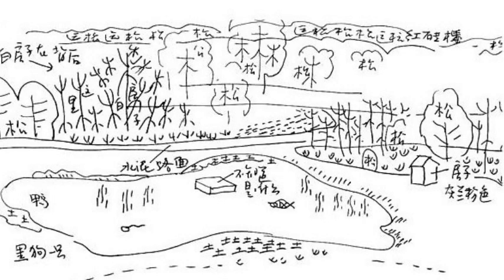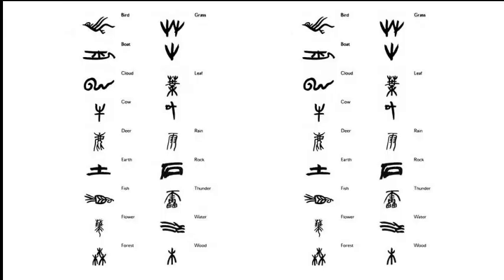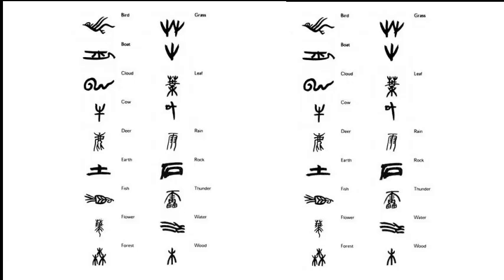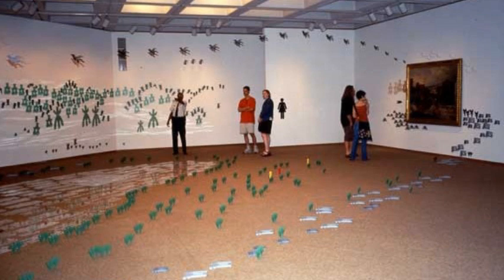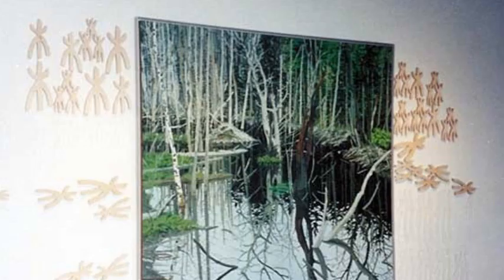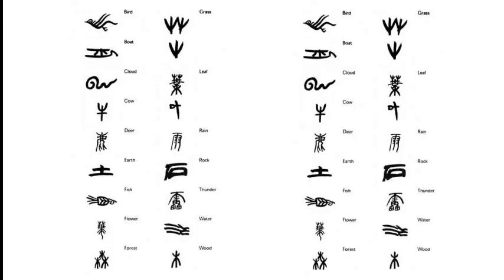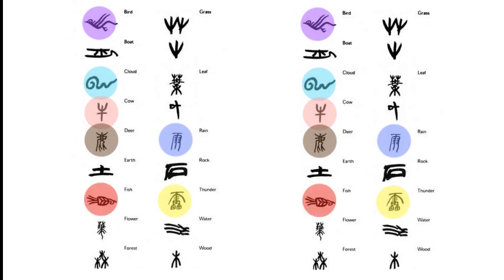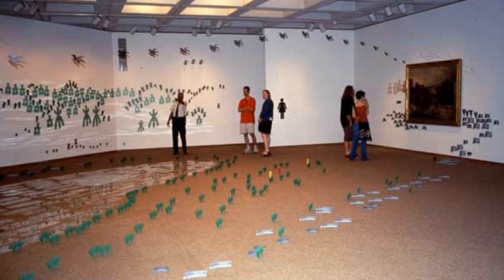Analysis of Xu Bing's Reading Landscape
This is the video of the analysis essay about Xu Bing's Reading Landscape that I wrote for my art history class.

References Image Sources
Xu, B. (2001). Reading Landscape. Xu Bing Artwork.

Wang, Chia C., and Xu, B. (2014). Xu Bing: Hui Gu Zhan (retrospective exhibition)/curator: Chia Chi Jason Wang. Taipei Fine Arts Museum.

Background Music
FreeCinematics. Nature Cinematic Videos with Relaxing Music - No Copyright Videos and Music.